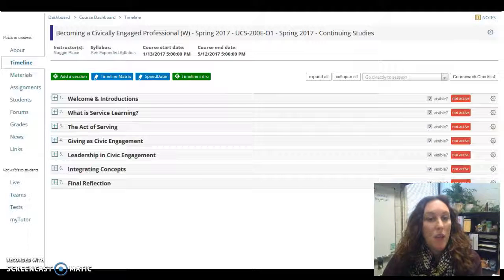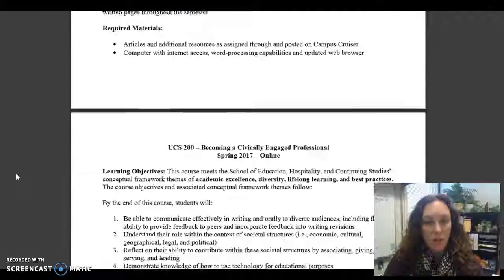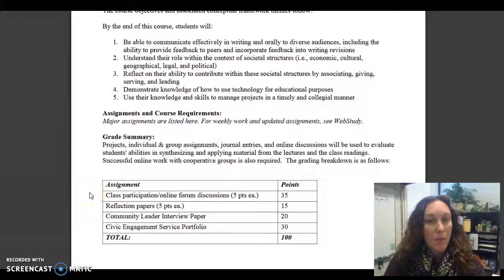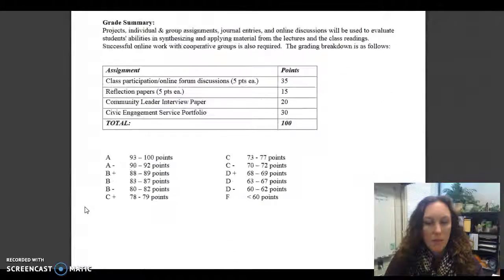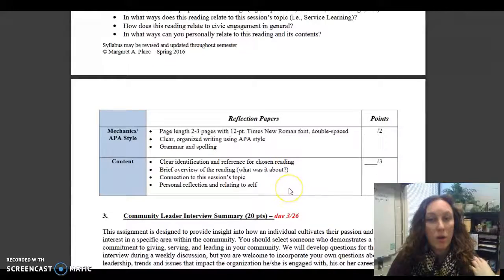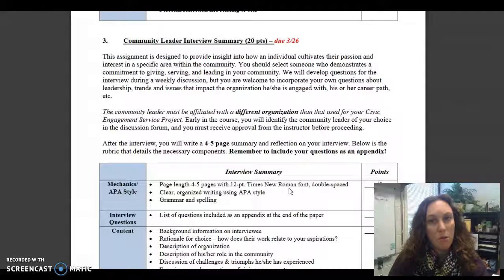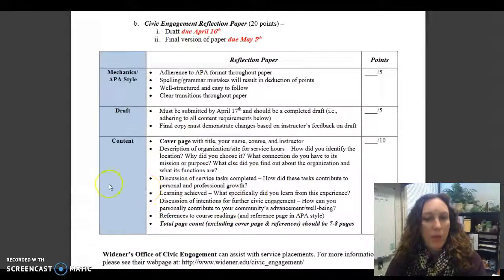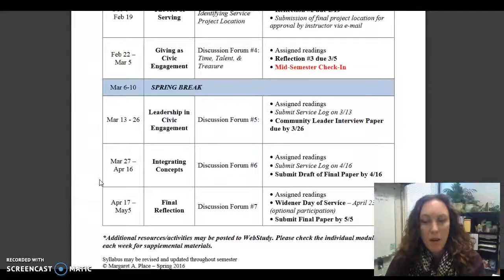UCS 200 17SP